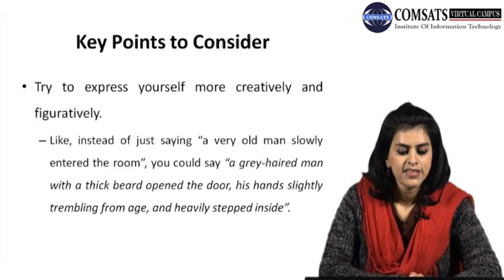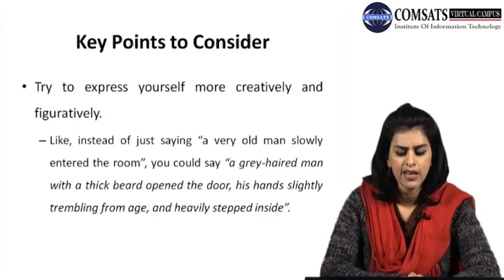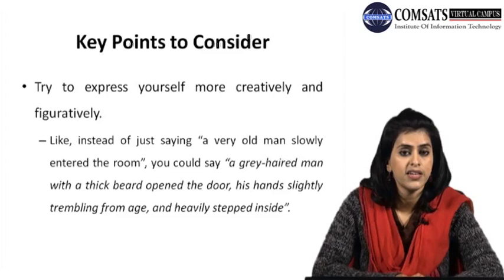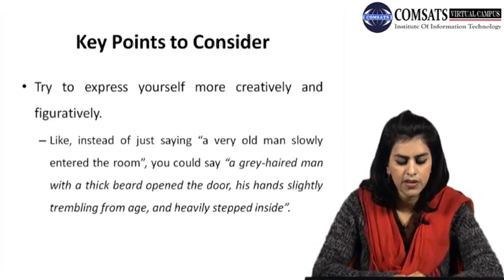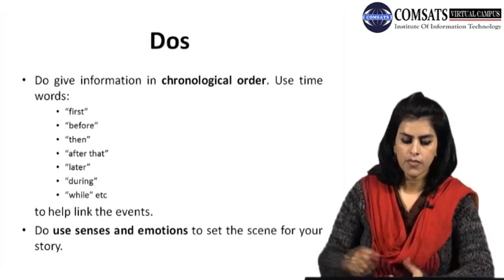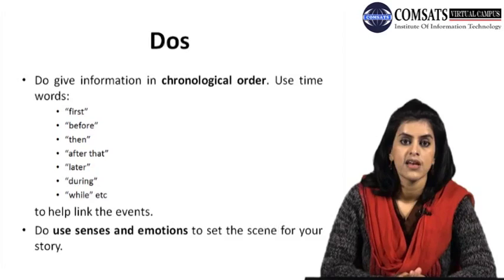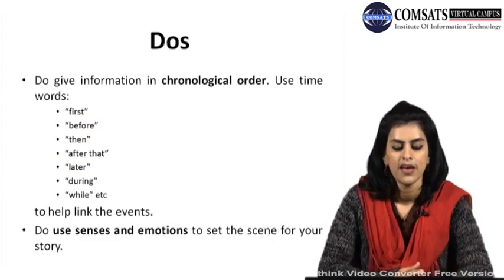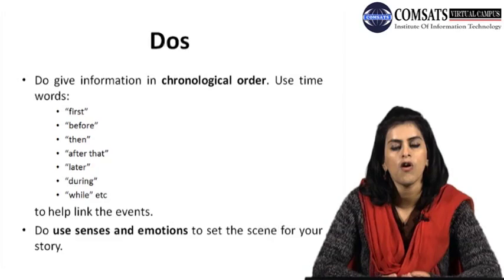The Narrative Essay|Essay Writing and Presentation skills Eng406 Lecture in Hindi Urdu 11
The Narrative Essayskills, you can download form following website